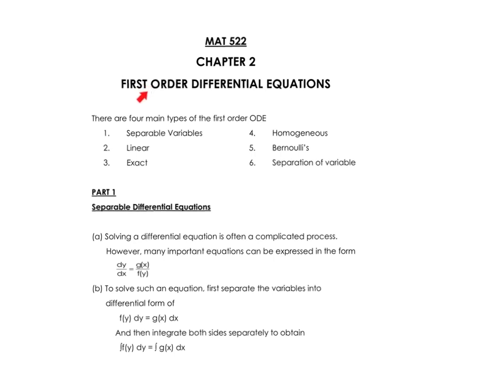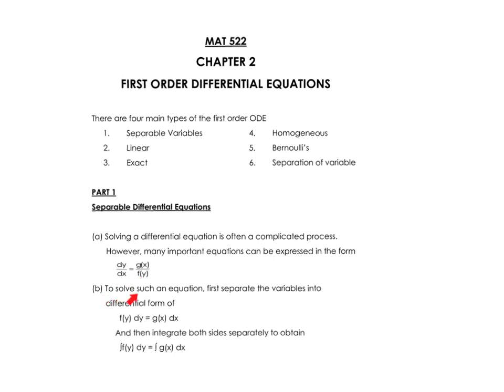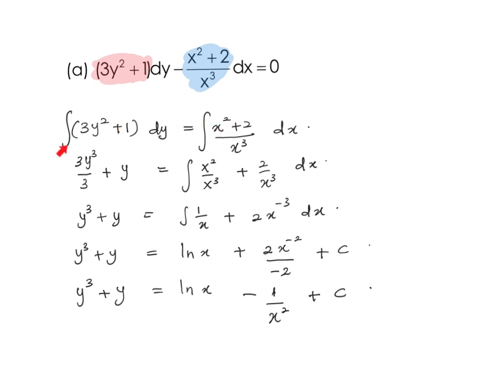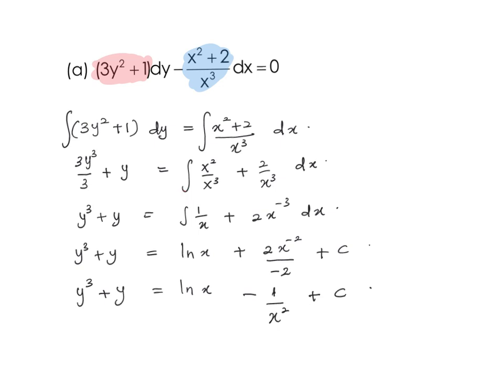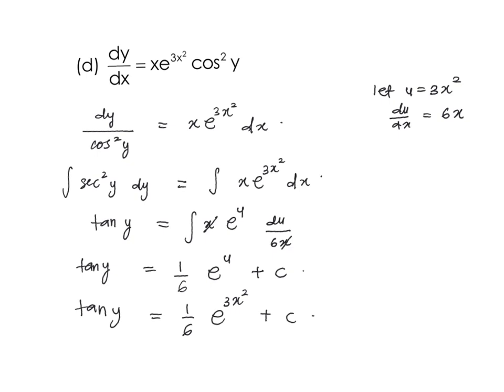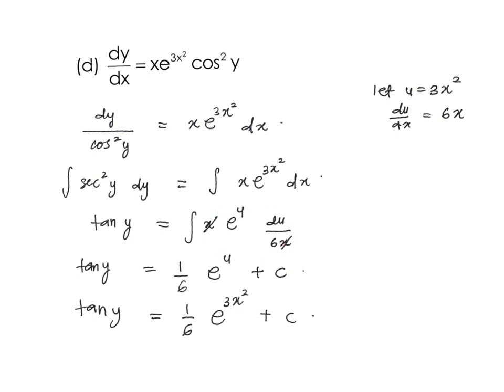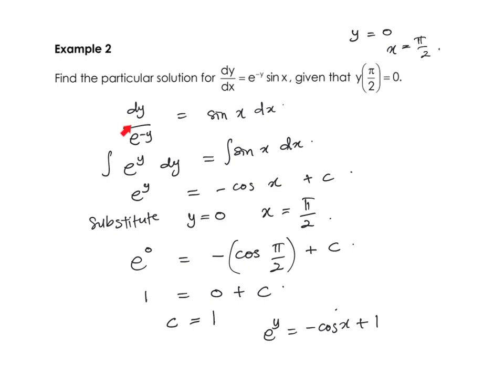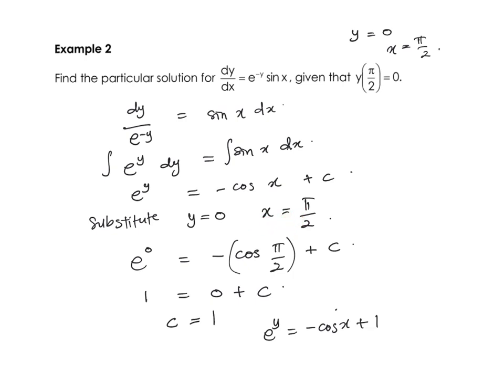MAT522 CHAPTER 2 Separable Variable